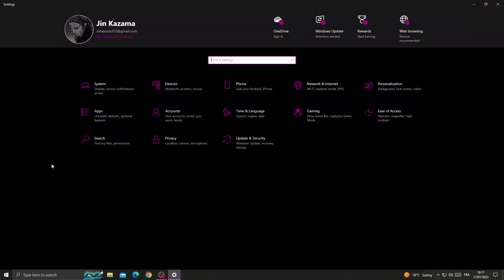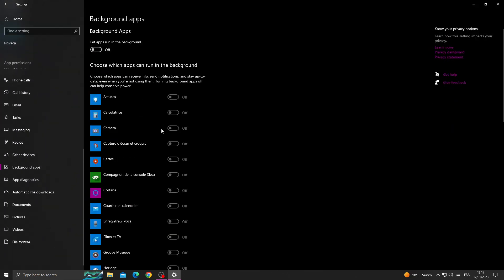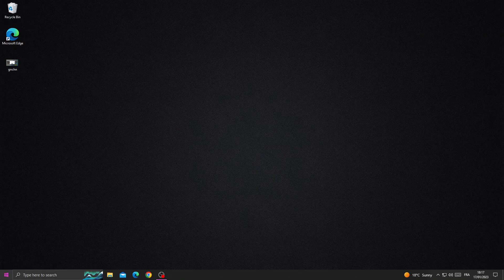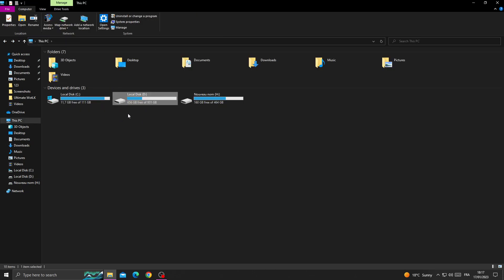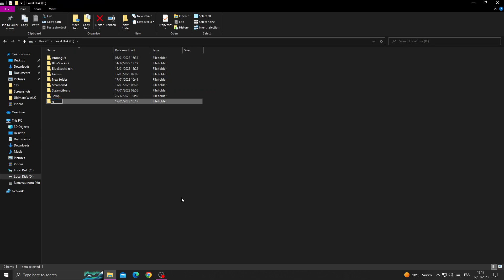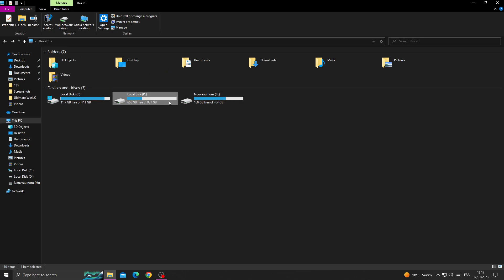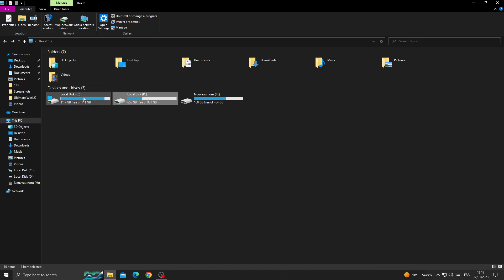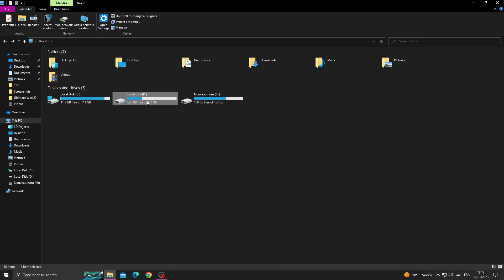How to Fix Genshin Impact Insufficient Storage Error in Windows Pc or Laptop 2025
How to Fix Genshin Impact Insufficient Storage Error in Windows Pc or Laptop 2024

in this video we discuss :